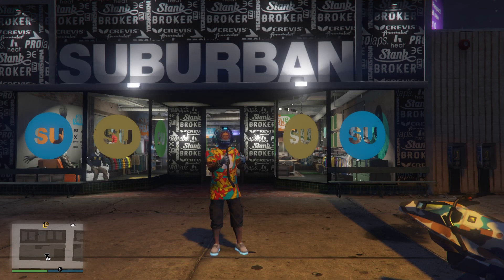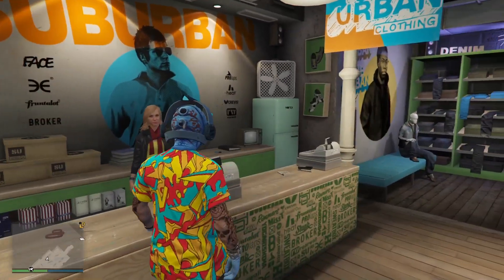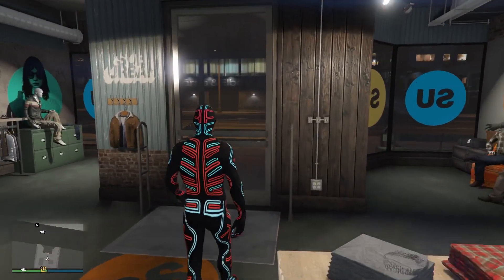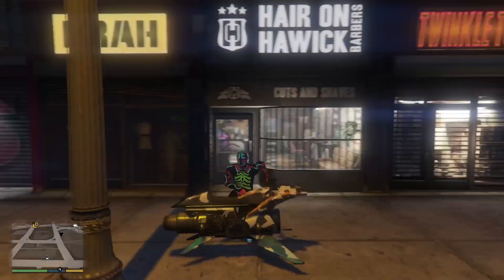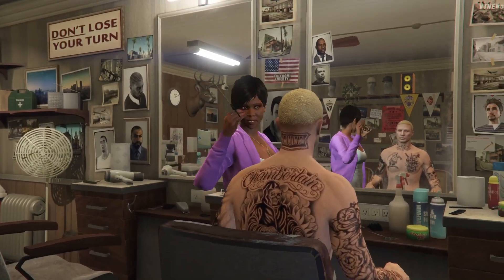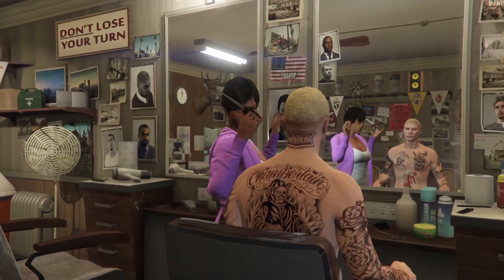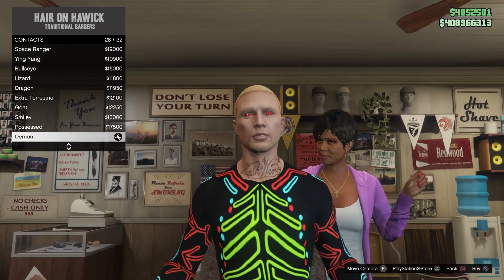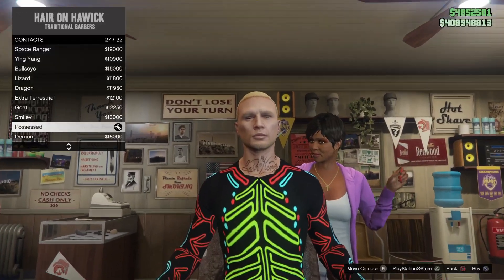Grand Theft Auto 5 Online [1.67] Bodysuit Glitch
Gta online outfit glitch solo.